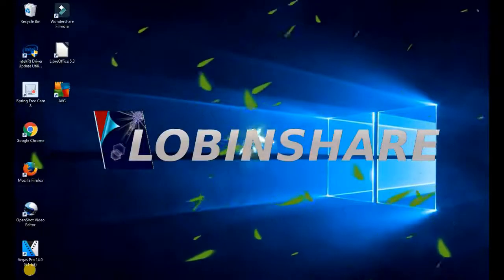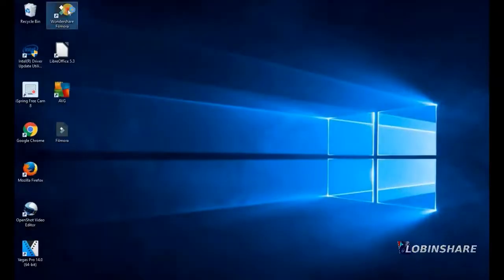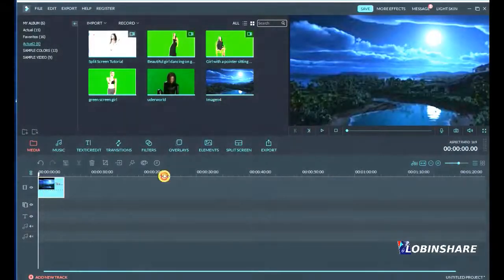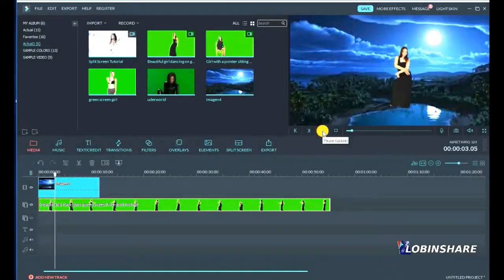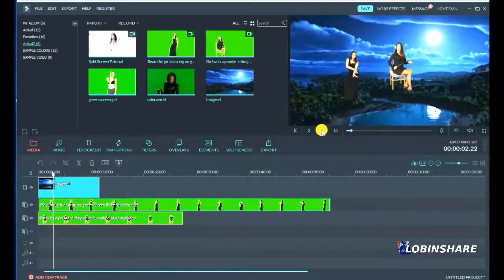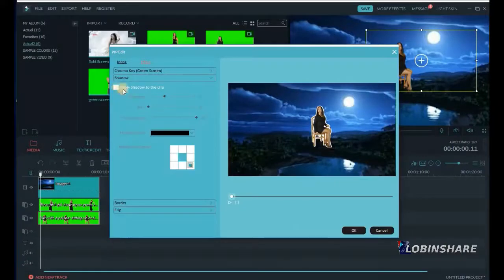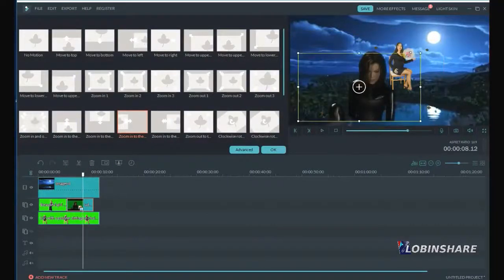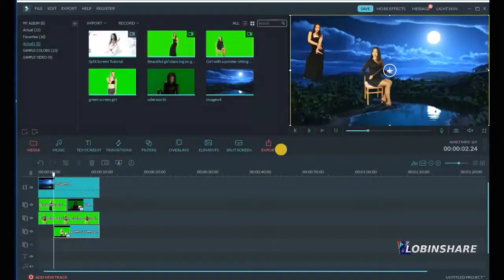FILMORA Tutorial 04 HOW TO USE GREEN SCREEN EFFECT how apply chroma key in Filmora Video Editor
How to make a green screen effect with Filmora. How to use the chroma key to make wonderfull visual effects on Filmora. Try Filmora

Adding Green screen (also blue screen) is the use of a single color as a backdrop in filming to make it simpler and easier to add backgrounds, characters or other images.
The pure, uniform green or blue color is easily taken out of the resulting visual content with automatic software color selection and removal tools and the desired background inserted in its place. Green and blue screens are most commonly used, although any color could work in the same way. Bright green is often chosen because it's not a color that people wear very often.

Import media files to the program
Launch Wondershare Filmora and import your media files to the program. Then drag and drop the desired background picture or video to the video track of the timeline and your green screen video to the PIP track of the timeline.

How to make green screen
Add green screen effect to your video
Once you've captured your green screen footage, you'll need to remove the green backgrounds of your video and replace it with your own background. It means that you select a color and remove every instance of that color in the video. Then the parts that placed "behind" the image become visible. This is the process to apply a green screen effect. If you have no idea how it works, check out the video tutorial below to get an instant overview of the process first:
On the PIP track, double-click the green screen video. In the pop up window, click "Advanced"- "Effect" to access the green screen tool. This tool makes the solid background of your file transparent.

Then just tick "Make parts of the clip transparent", and use the picker tool to get closer to the color you need. After that, drag the slider to adjust the Intensity Level. As you drag, the background of your video file becomes transparent and automatically be merged into the new background video or image you've placed on the timeline. You can preview the result in the preview window and do some settings if necessary.